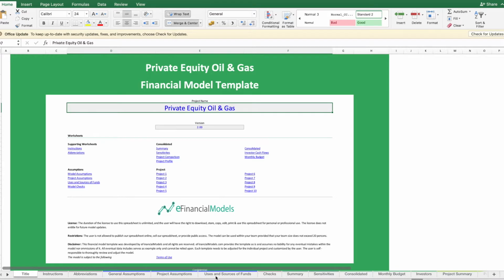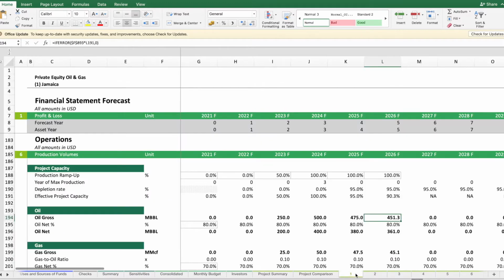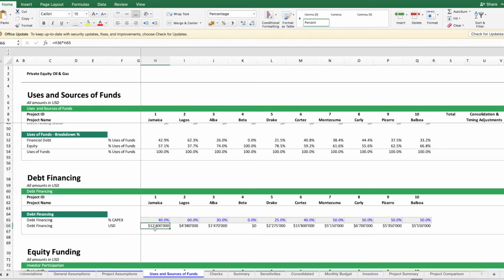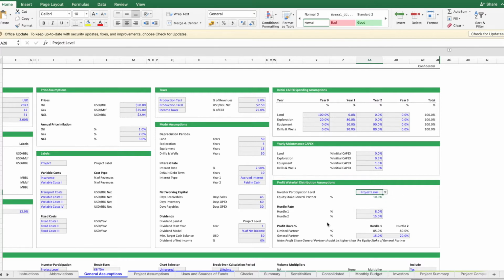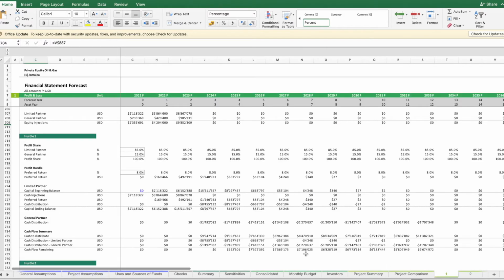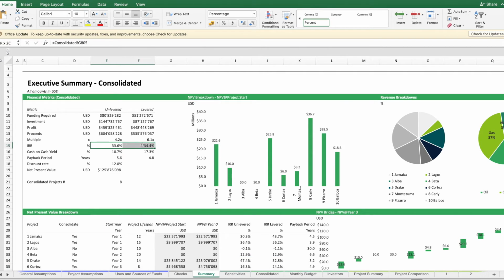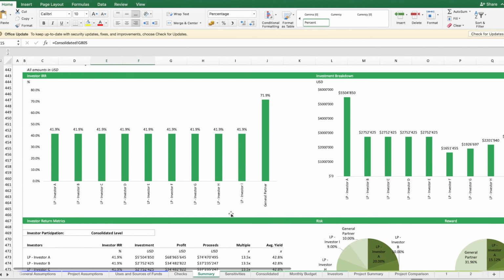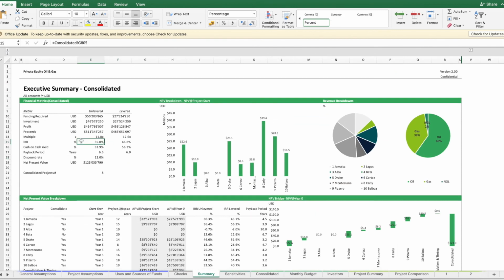Private Equity Oil and Gas Financial Model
This video provides an overview of the Private Equity Oil and Gas Financial Model Template. The template is used to build a forecast of several upstream Oil & Gas drilling projects which use Private Equity financing.

The model allows to include/exclude a number of projects and to build a consolidated forecast to analyze and evaluate the financial feasibility metrics of such projects. Also, the Excel spreadsheet model allows to better compare such projects and their key metrics to decide which ones to pursue. Profits can be shared via a two-tier profit waterfall model as used by General and Limited Partners.

0:00 Intro
0:24 Purpose of the private Equity Oil & Gas Model
1:05 Executive Summary
1:31 Project Summary
2:23 General Assumptions
3:14 Project Assumptions
4:05 Financial Statement Forecast
6:28  Cost Assumptions
7:14 Uses and Sources of Funds
9:14 Review Individual Drilling
15:33 Project Comparison
19:25 Change in Assumptions
20:35 Investor Cash Flows
21:21 Consolidated Cash Flows
23:37 Monthly Budget
24:00 Sensitivity Analysis